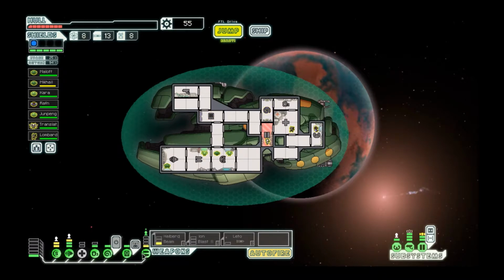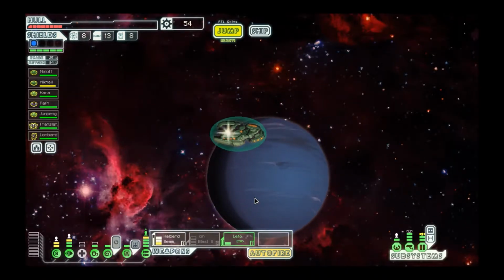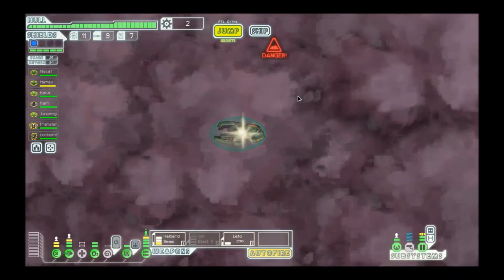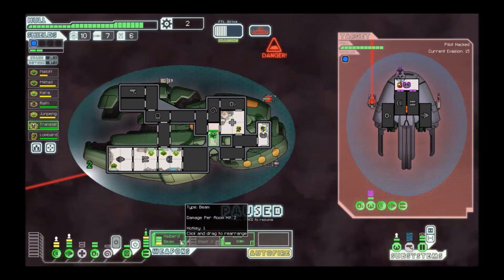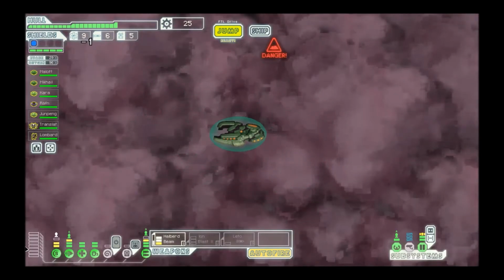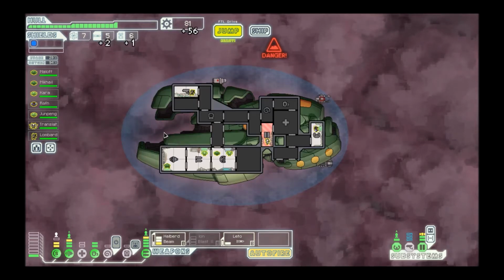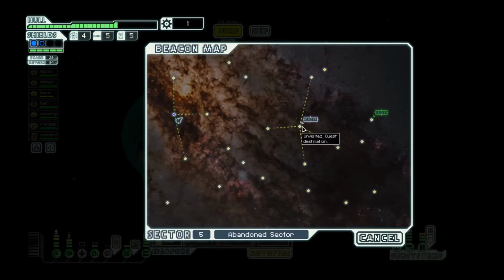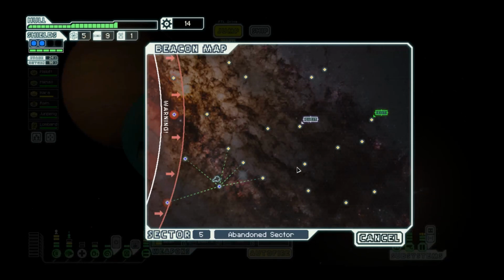FTL Episode 59 | Slug Home Nebula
How Purple